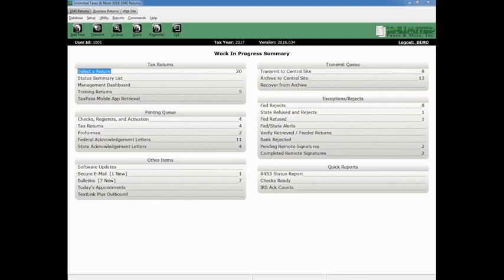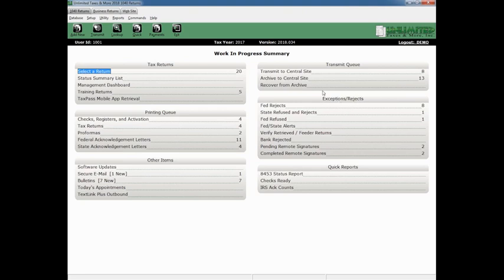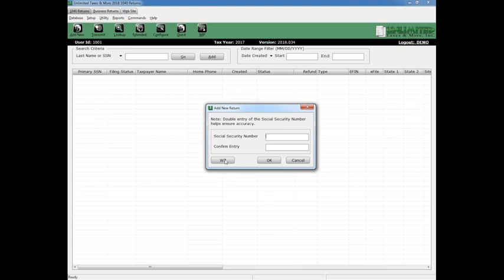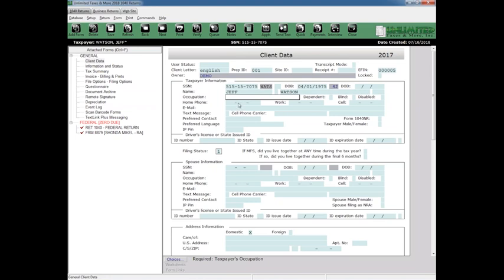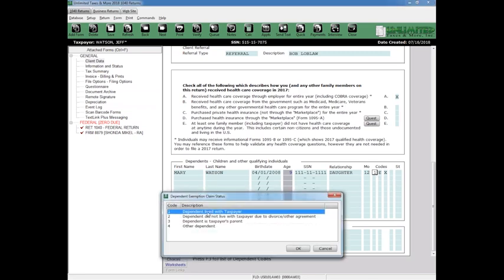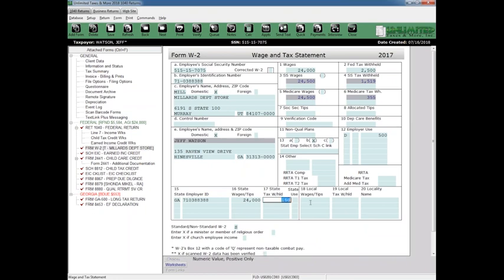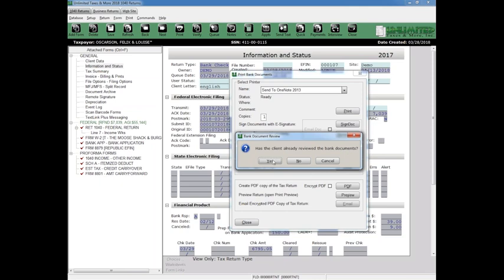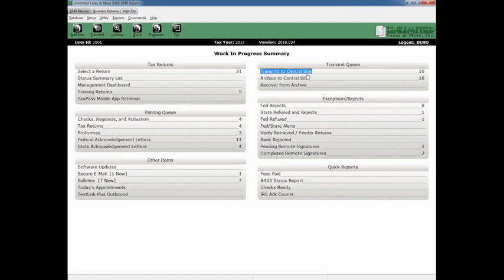Unlimited Tax 1040 Walkthrough 7-2018